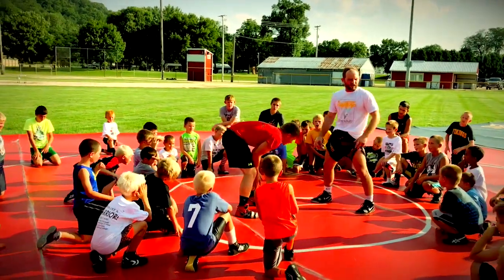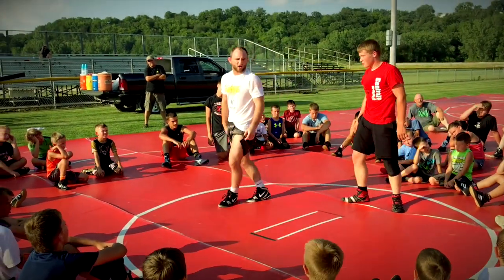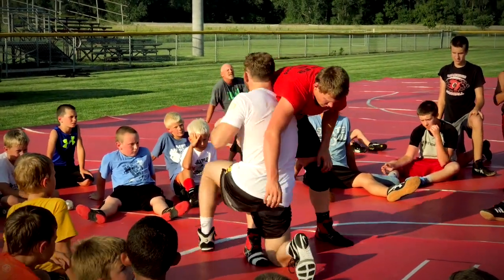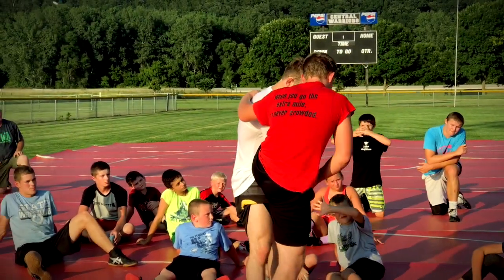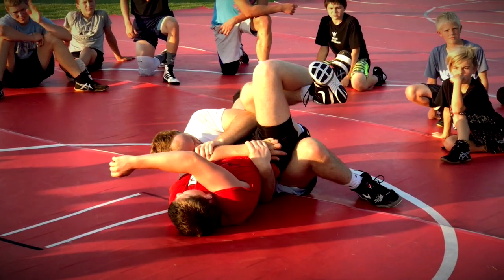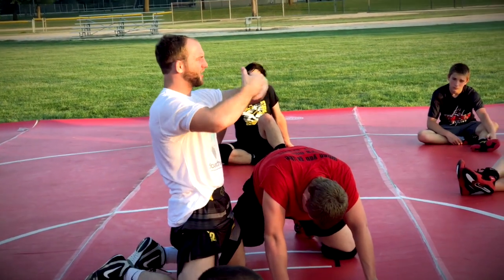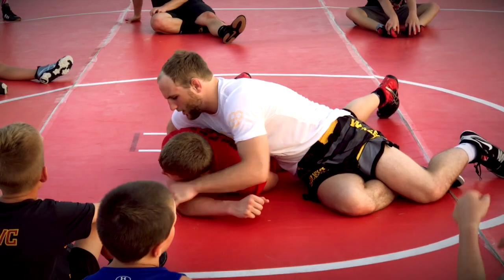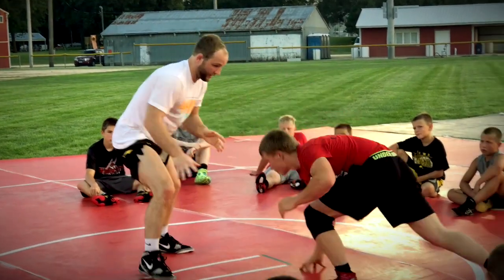Grapple on the Gridiron Day 1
Day 1 of camp showcased Alex Marinelli of Iowa as our clinician. Marinelli is a DI All-American and 4x Ohio High School State Champ. Marinelli showed basic single-leg shots from the feet and later got into some tilts and leg defense from the bottom.

Duration of content: ~30 minutes